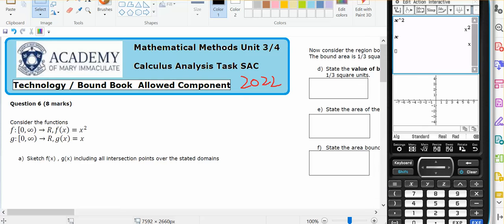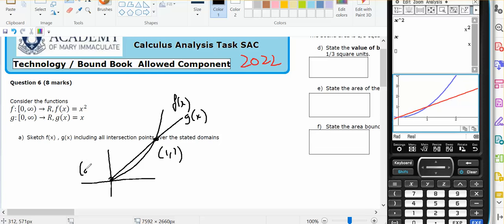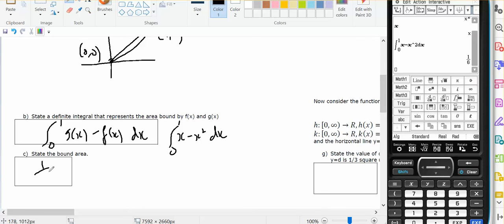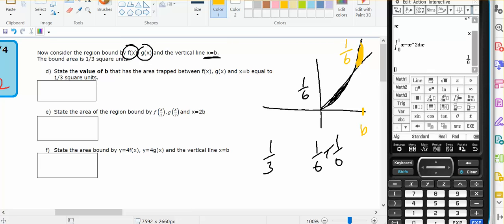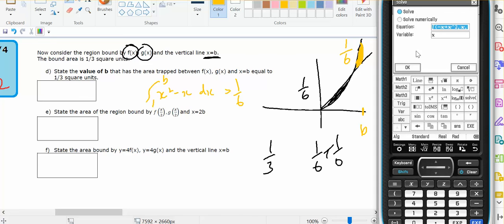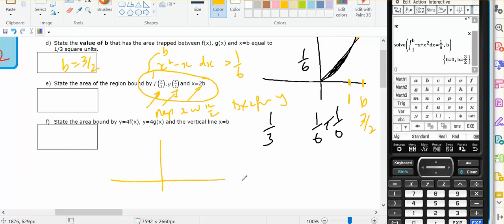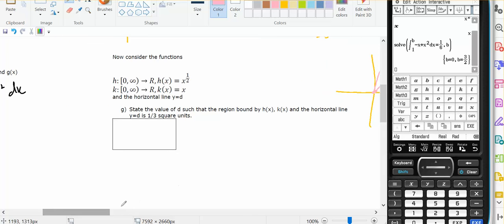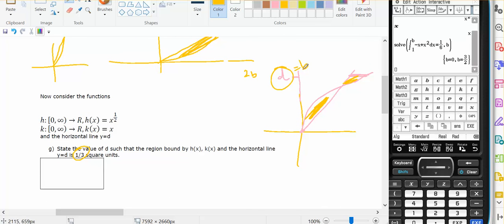mm34 2022 SAC 2 TA 6 trapped areas with inverse